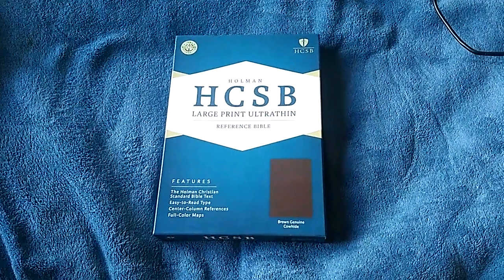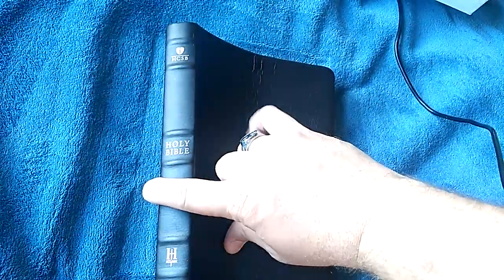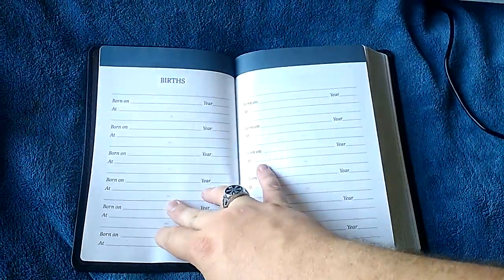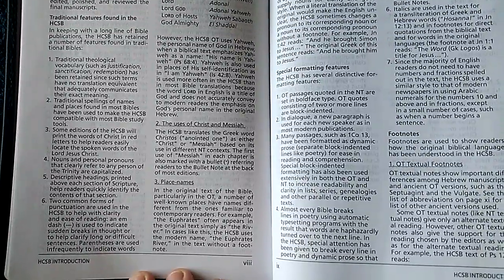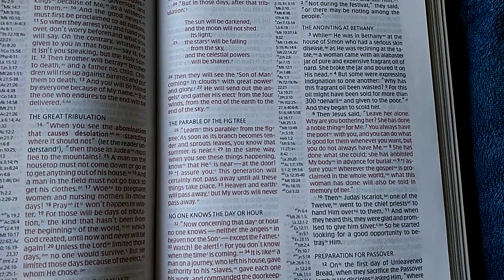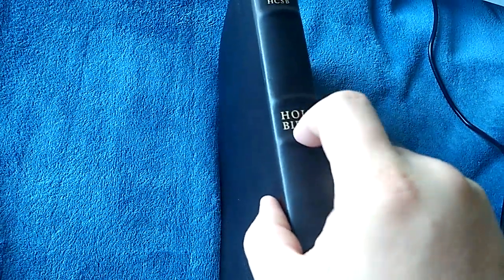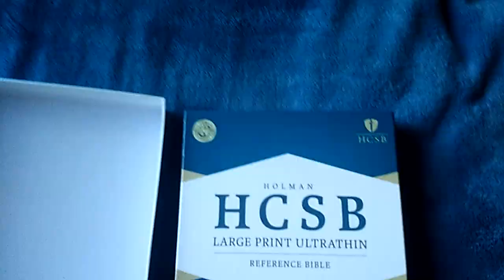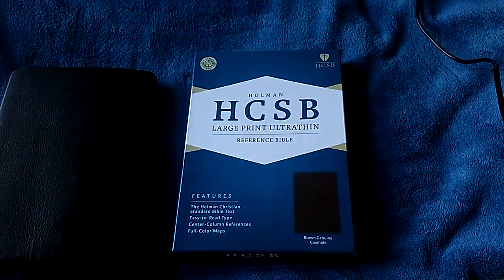Hcsb large print, brown cowhide ultrathin reference bible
Review of the hcsb large print ultrathin reference bible in brown cowhide leather. Made by Holman.